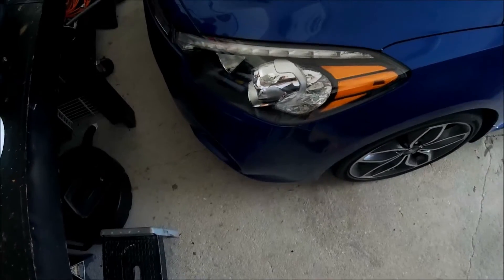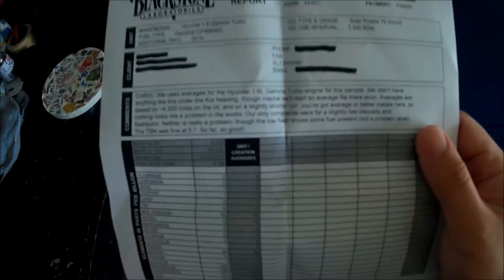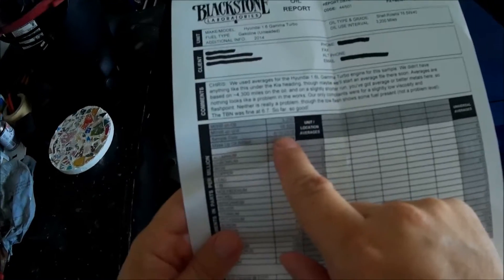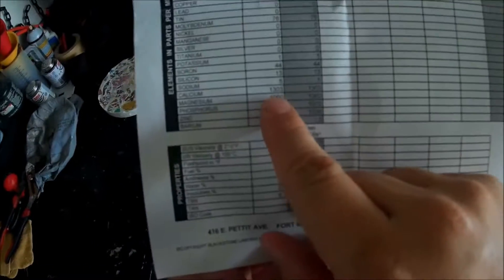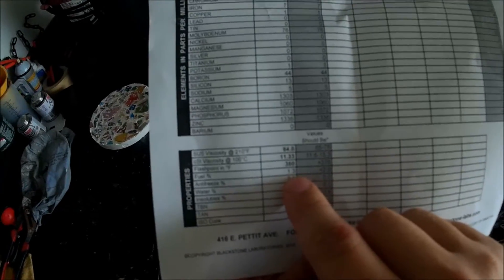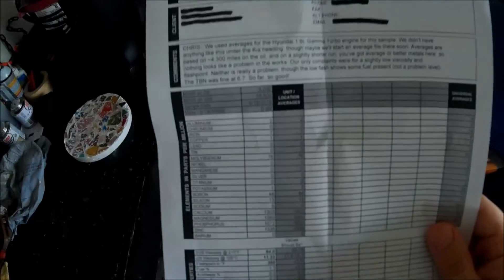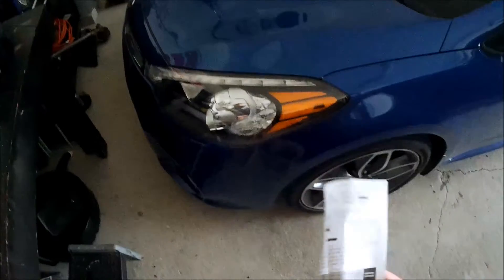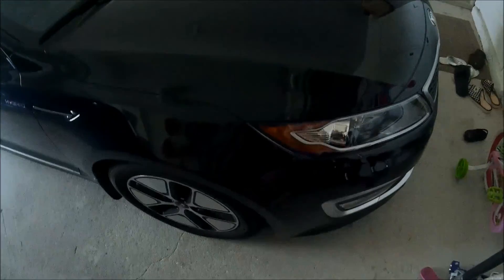Part 2: Blackstone Laboratories Oil Analysis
The results are in! quick video on my results from Blackstone Laboratories Oil Analysis on my 2014 Kia Forte Koup with the 1.6L Gamma Turbo Engine.